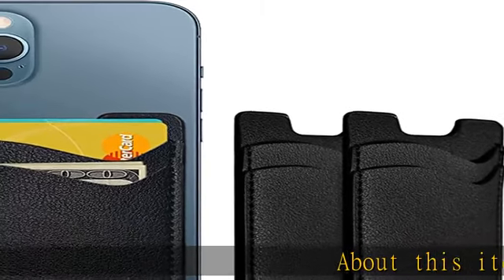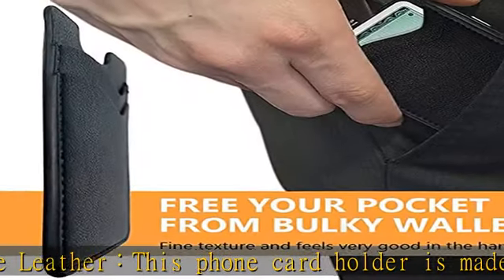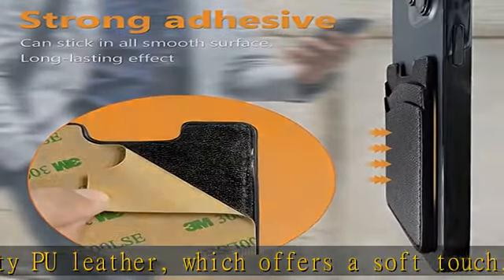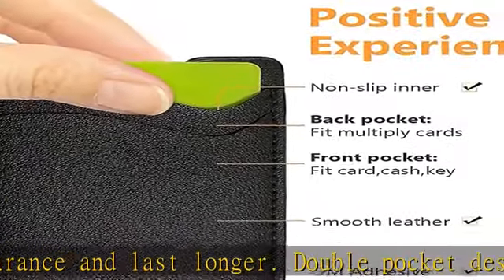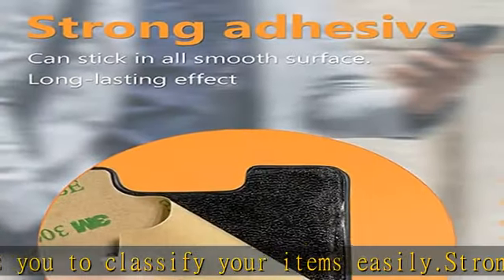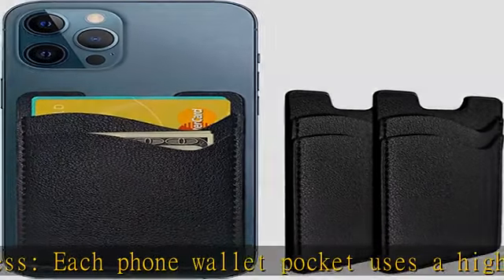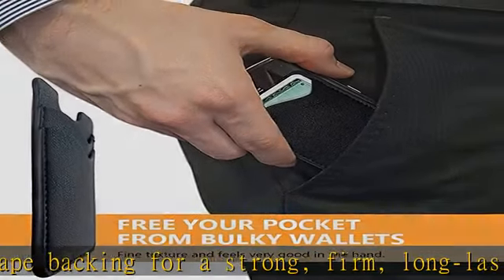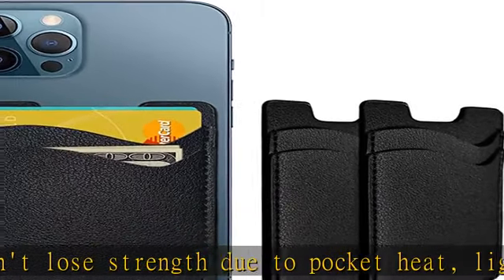Phone Card Holder, Leather Phone Wallet Stick On, Stretchy Card Holder for Back of Phone Credit Car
Phone Card Holder, Leather Phone Wallet Stick On, Stretchy Card Holder for Back of Phone Credit Card Holder for Phone Case Compatible with Most of Cell Phone (iPhone, Samsung) - 2Pack Black